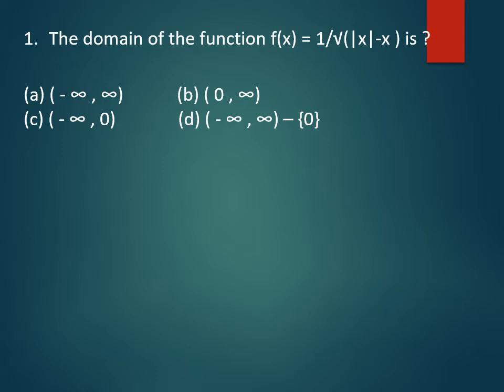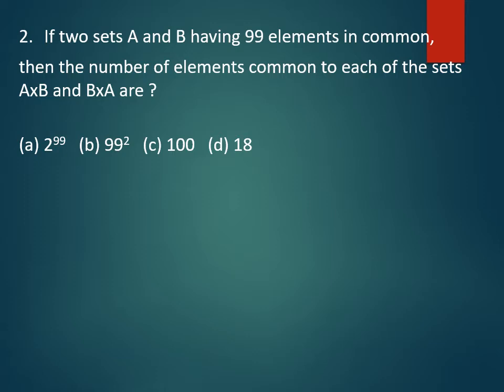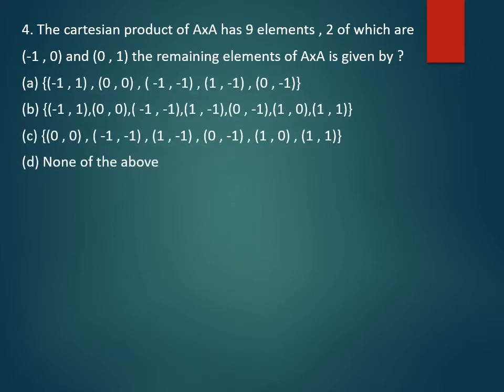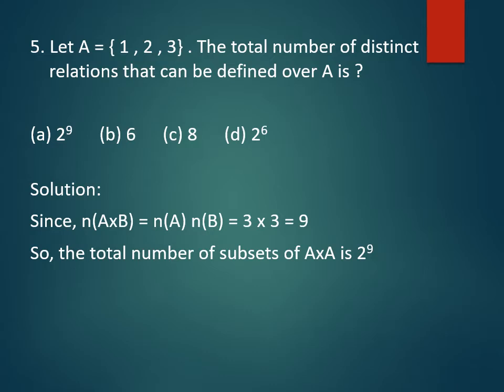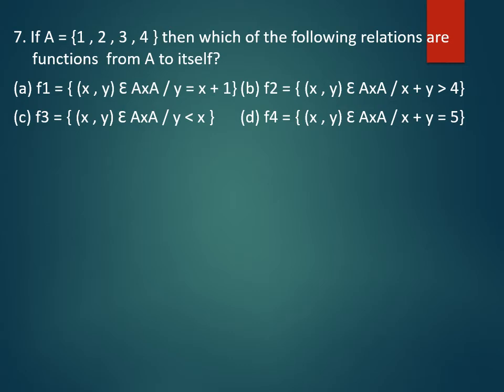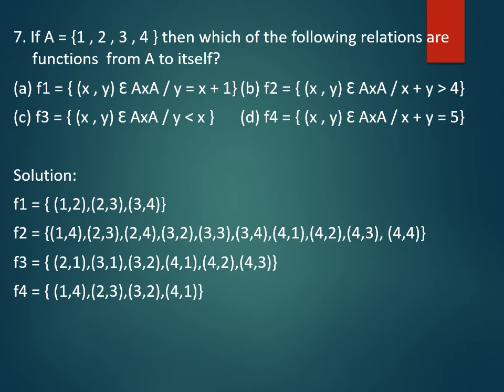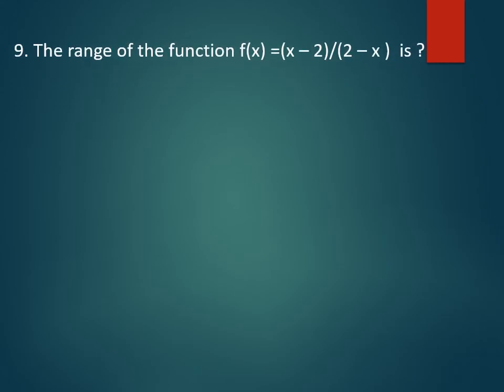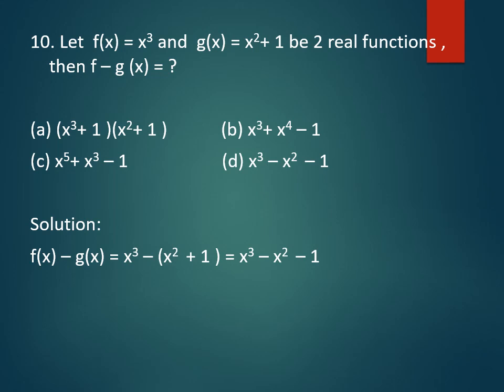Math MCQs - 1st PU - Relations_And_Functions - Competitive Exam Preparation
Math MCQs - 1st PU - Relations_And_Functions - Competitive Exam Preparation - CET, NEET, Class 11